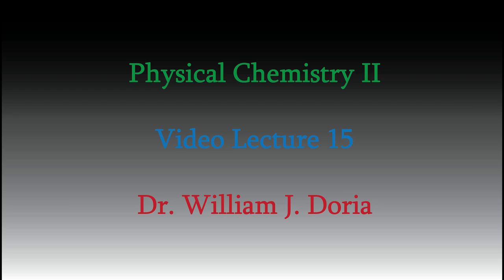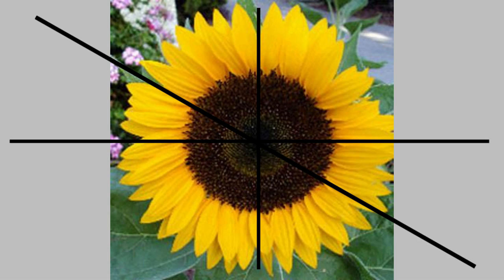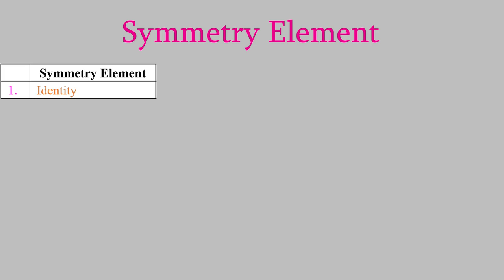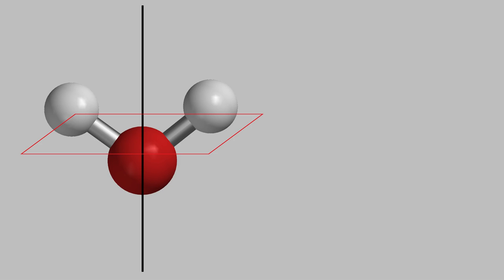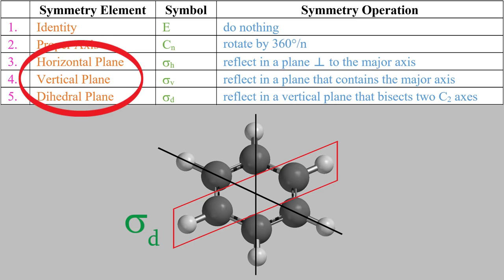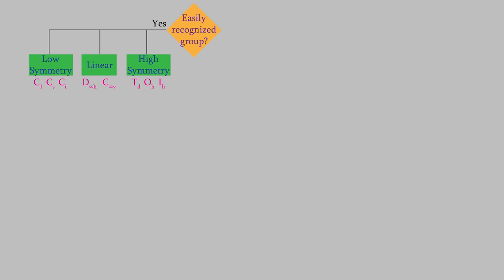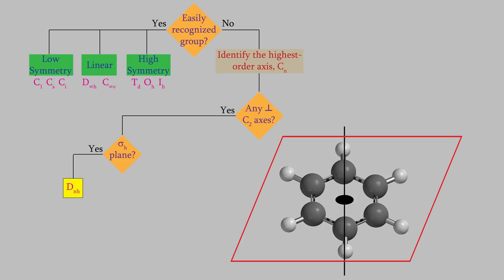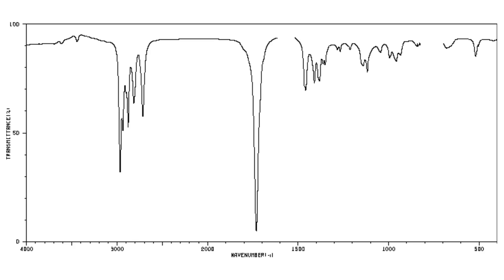Physical Chemistry 2, Part 15: Symmetry Elements, Symmetry Operations, and Point Groups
Today we'll look at symmetry in molecules -- it's a much more complex subject than you might think!  Getting a good handle on what we mean by symmetry (and why it's important for spectroscopy) will lead us to a discussion of a field of mathematics called Group Theory.